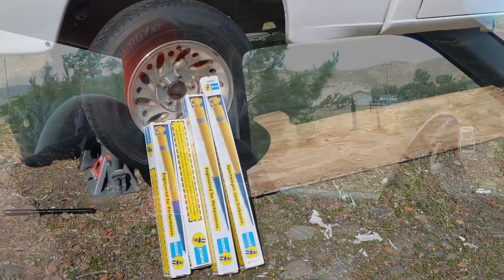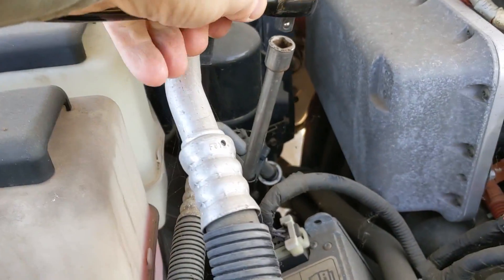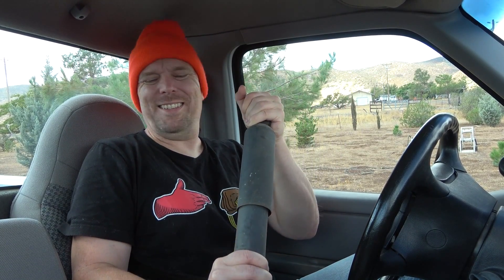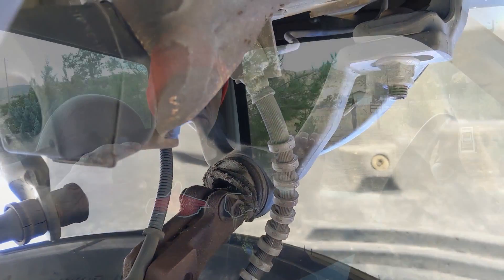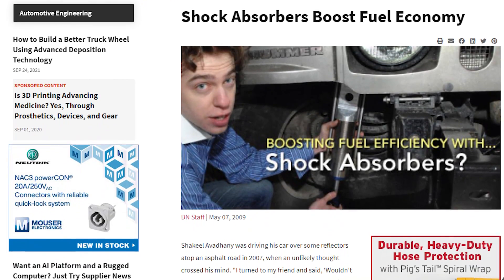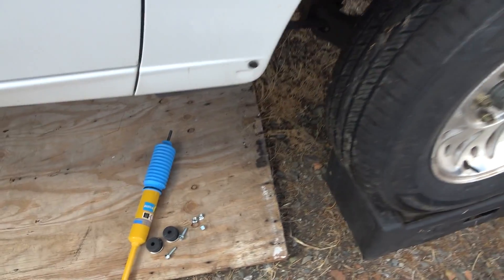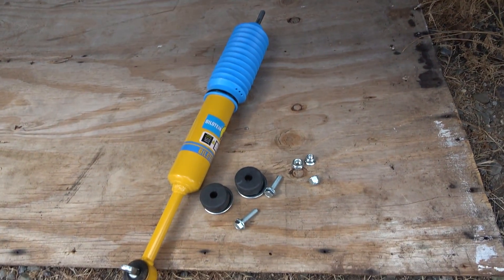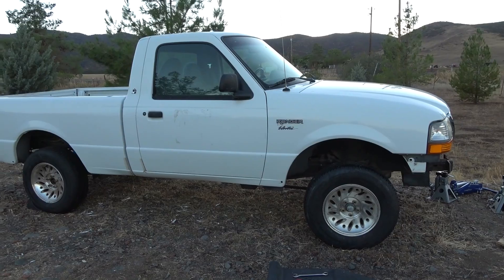Ford Ranger Electric: Replacing the Shocks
I just finished installing new heavy duty shocks on the Ford Ranger Electric. These came from factory with heavy duty MotorCraft shocks designed for a small motorhome, but I am replacing them with a set of Bilstein HD shocks, which should be more than capable.

While I'm at it, I wanted to discuss a potential opportunity for tech savvy EV companies to pursue: Energy generating shocks. These were initially developed with gas cars in mind, attempting to improve fuel economy by reducing energy spent powering the alternator, but the potential gains for a gas car are limited. EVs, however, stand to gain much more from this type of system, and efficient EVs could see as much as a 10% improvement in efficiency.